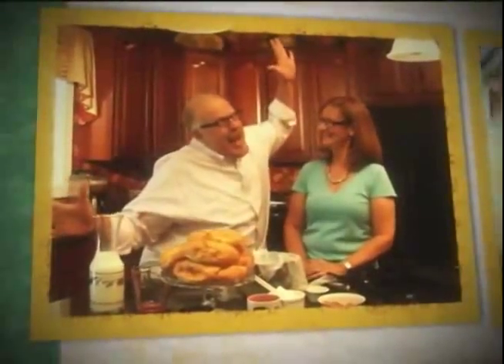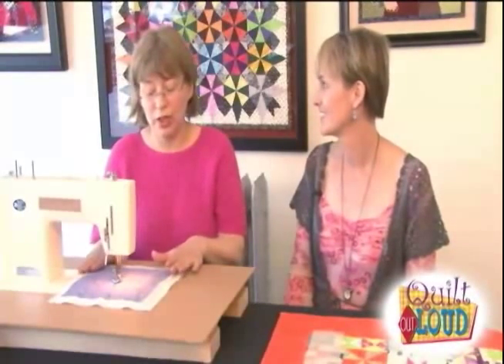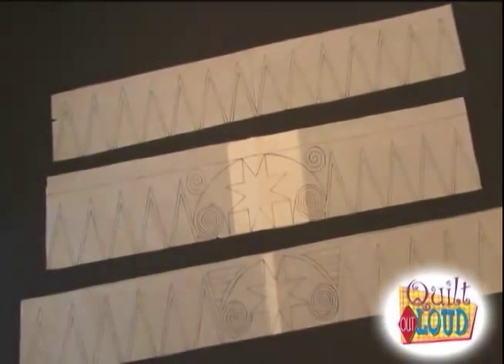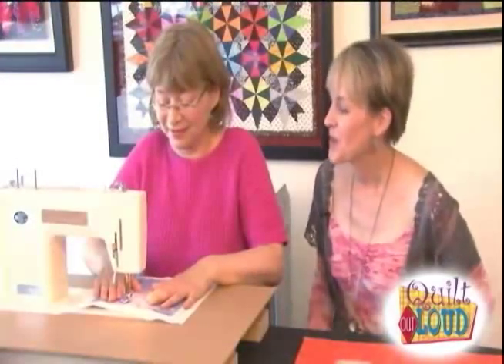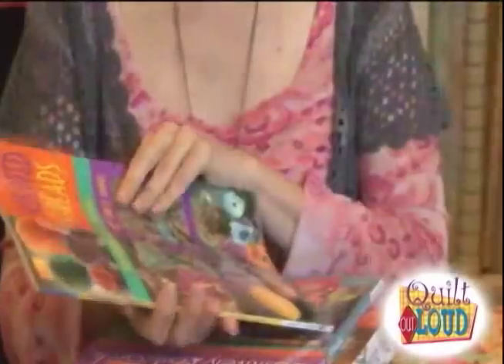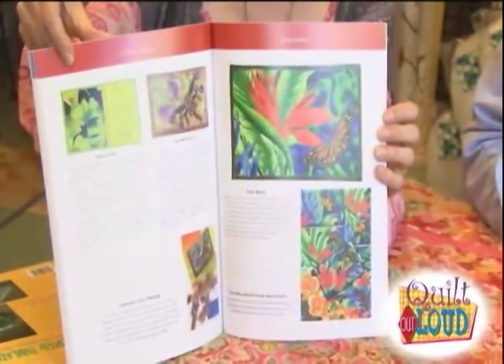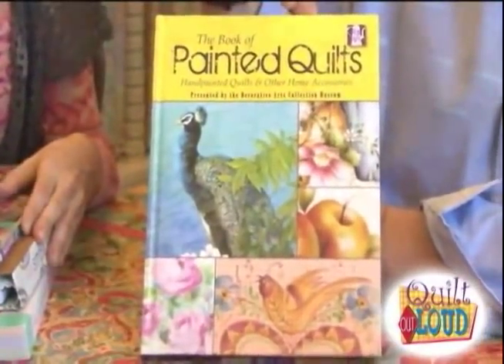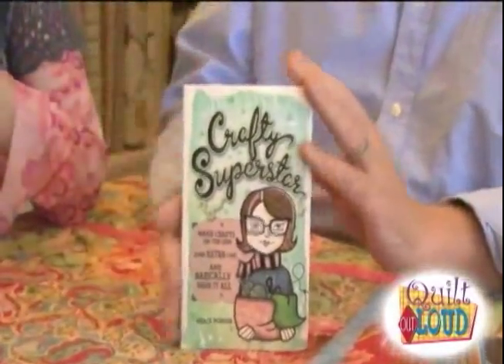Quilt Out Loud: Episode 204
Jodie Davis heads over to Prince Charming, a frame shop in Brooklyn, where quilter Alison Ruggiero shows Jodie the ins and outs of working with monofilament thread. Also, we get to see some of Alison's framed, quilted art work.

Later in the webisode, Mark Lipinski and Jodie review cool crafts and sewing books that will spark your creativity.

For more Quilt Out Loud, visit QNNtv.com!